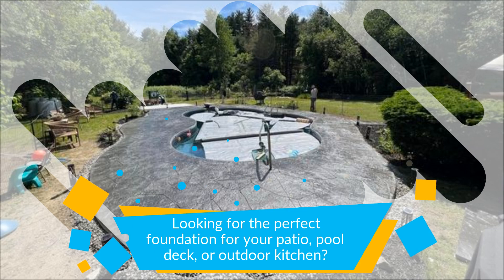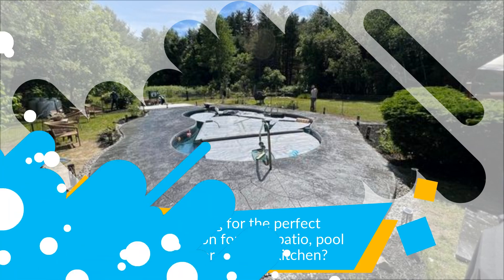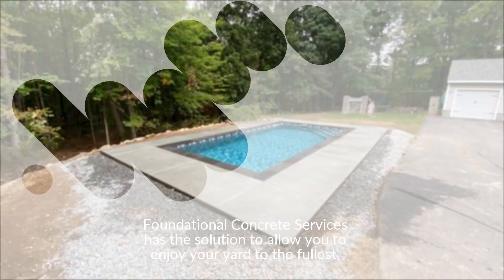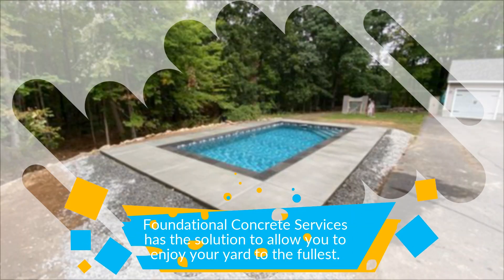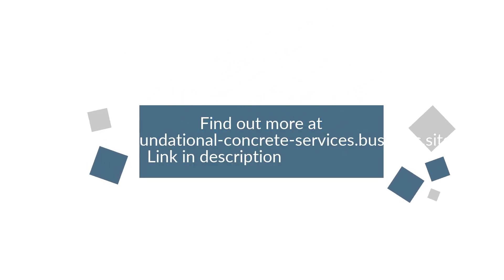Foundational Concrete Solutions: Nashua’s Top Choice For Pool Decks, Patios & Driveways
Extend your living space beyond the walls of your home with concrete outdoor living solutions. Contact Foundational Concrete Services for beautiful and durable outdoor living areas that will add value and style to your home. to get started.